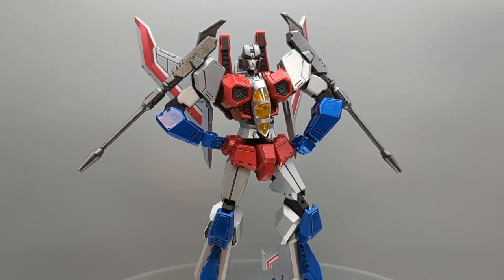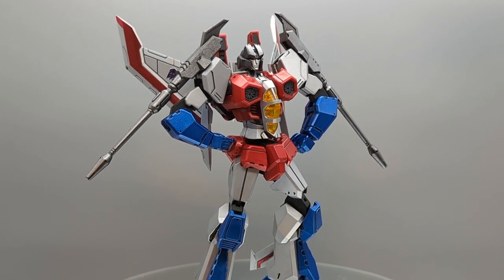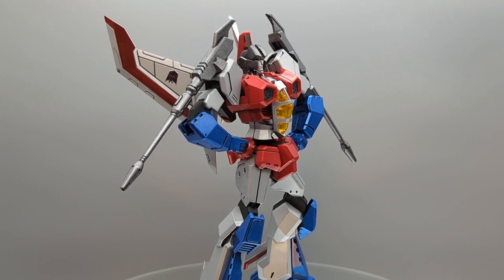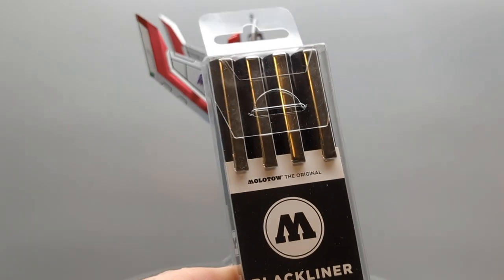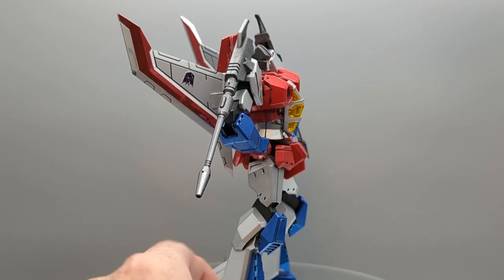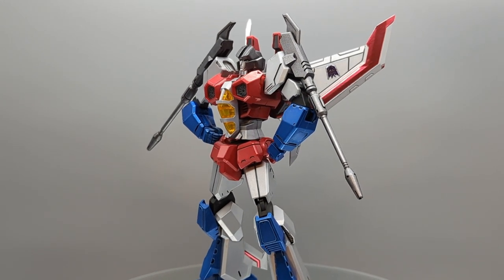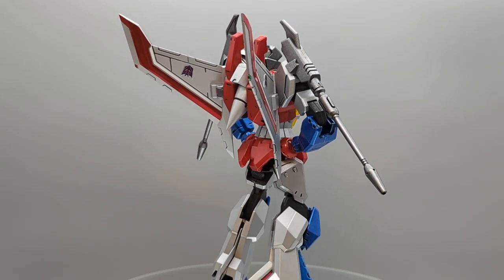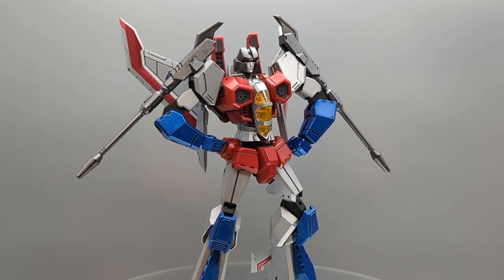ESU Warrior buddy build Final!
Flame Toys Transformers Star Scream model kit!

colors used;

Tamiya
TS-30 Silver leaf
TS-95 Ire Metallic Red
TS-19 Metallic Blue
TS-42 Light Gun Metal